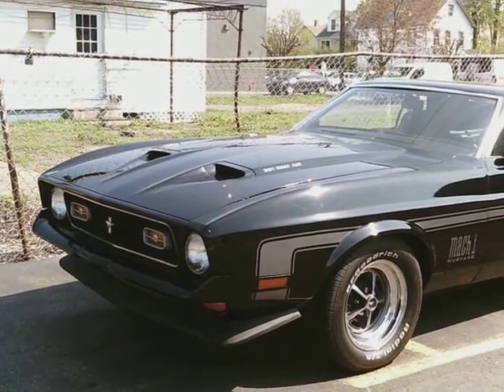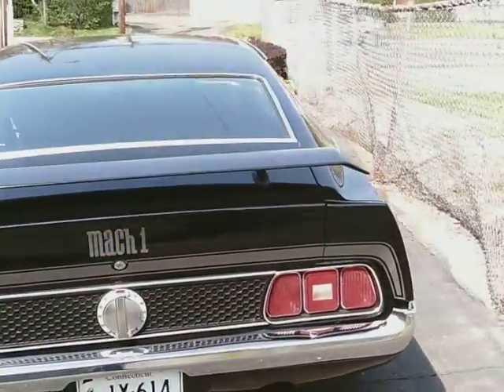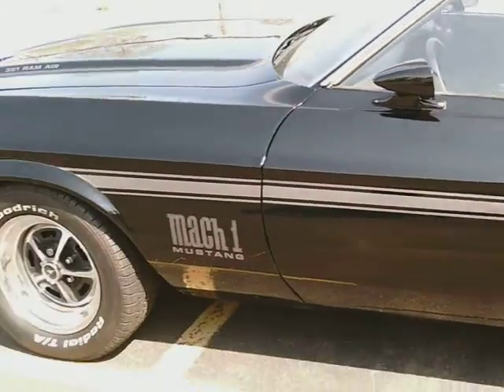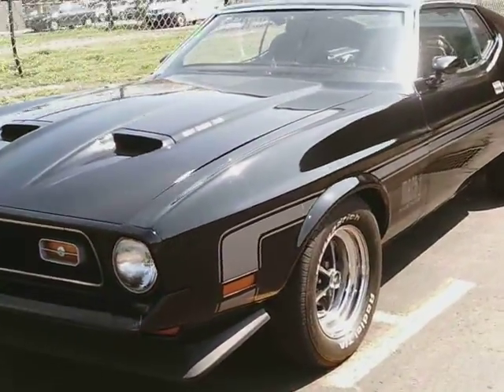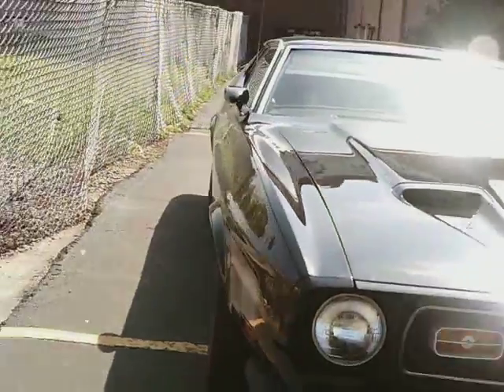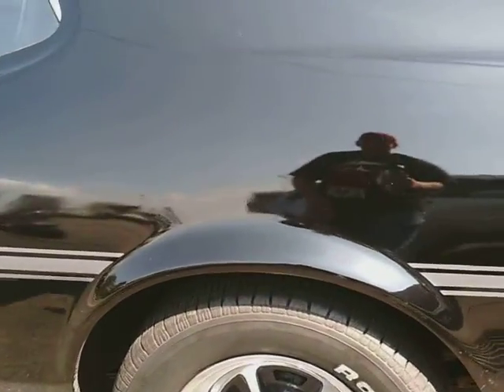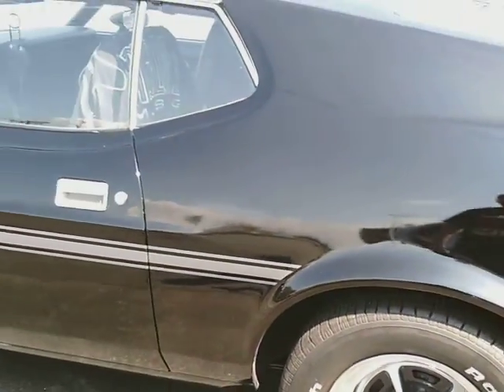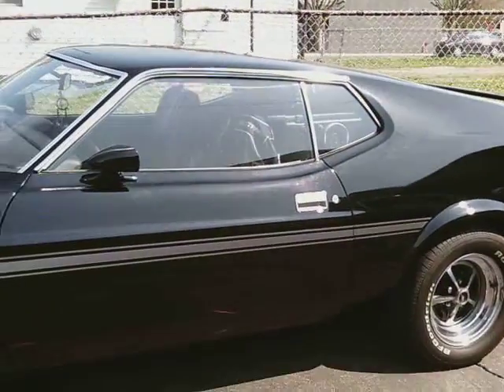ORIGINAL MACH 1 MUSTANG FOR SALE // MUST SEE // vlog-5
Original Mach1 Mustang for sale !

thank you to my patrons for your support :)